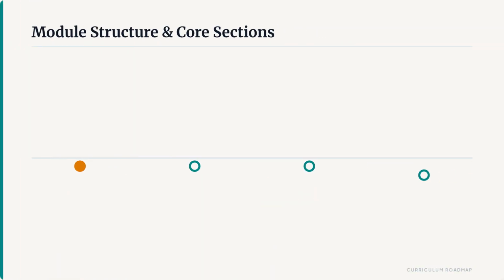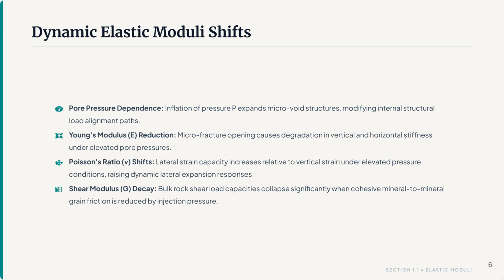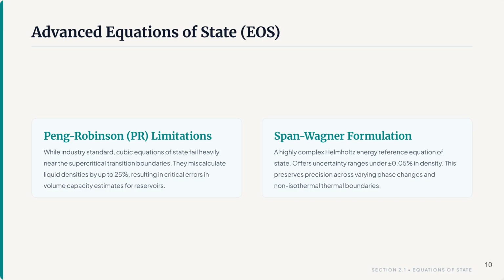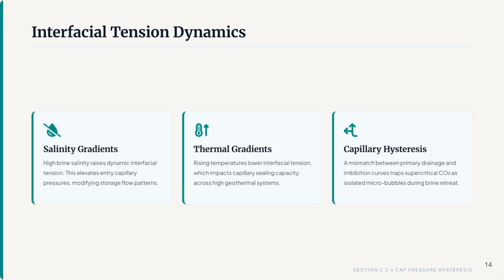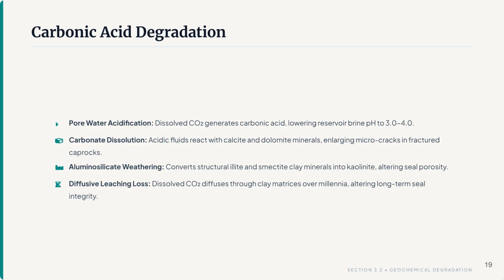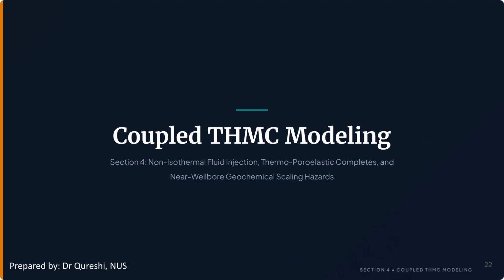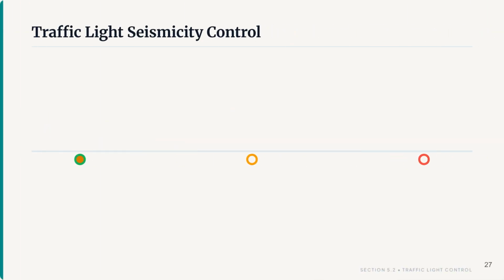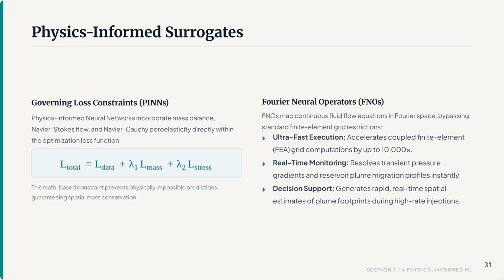Module 7A: Advanced Subsurface Geomechanics and Thermodynamics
This module provides rigorous engineering insights into the coupled physical-chemical mechanics of deep underground carbon storage. It systematically bridges the gap between theoretical rock mechanics and practical containment security by analyzing subsurface stress tensors, supercritical CO2 phase behavior, caprock capillary entry limits, and physics-informed AI modeling.